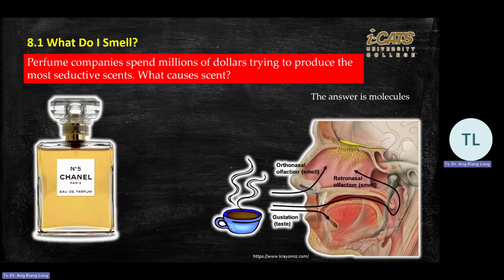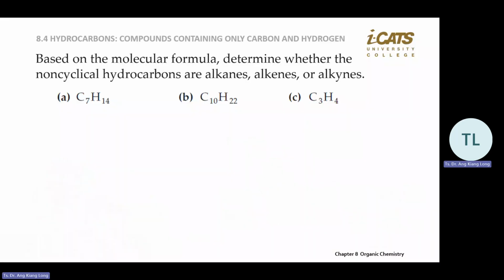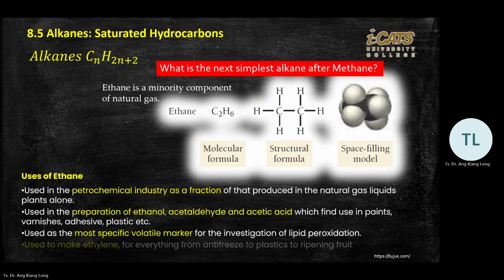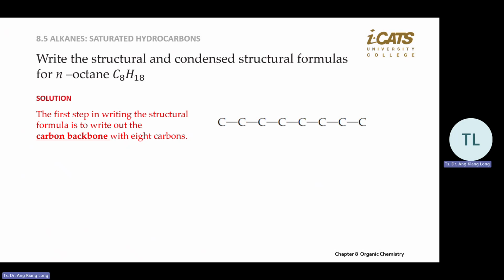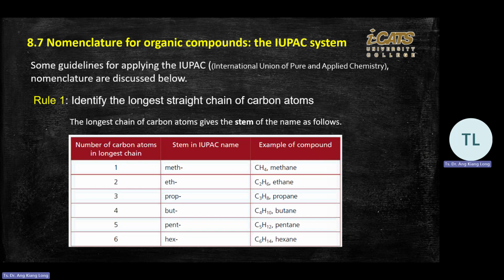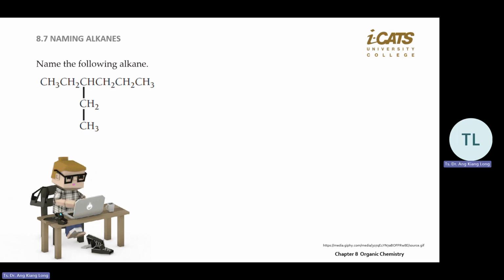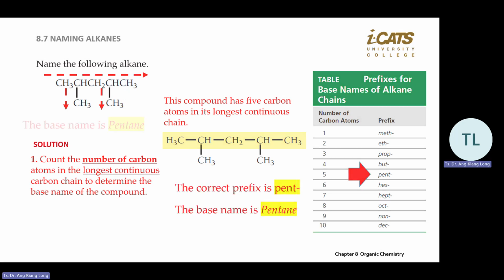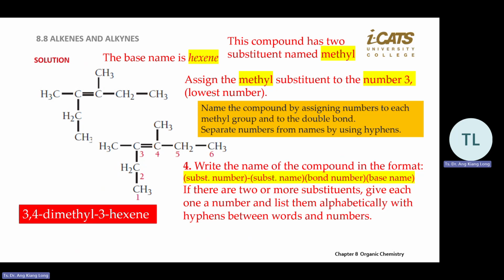Chapter 8 Organic Chemistry Part 1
Hydrocarbon: Alkane, alkene and arene
Functional group
Alcohols and ether
Aldehyde and ketone
Carboxylic acid and ester